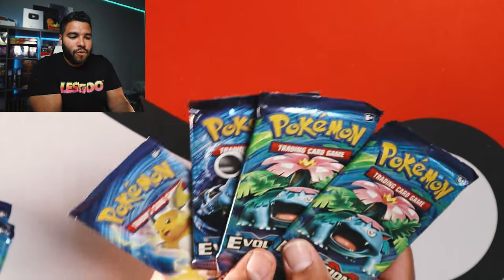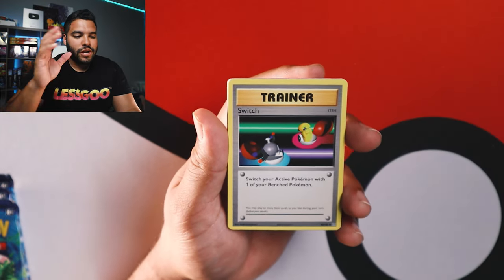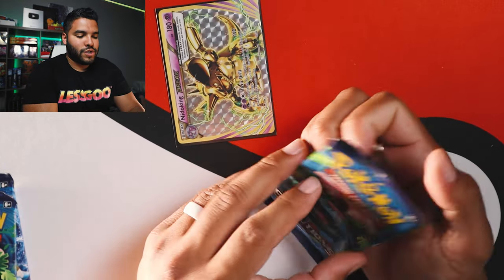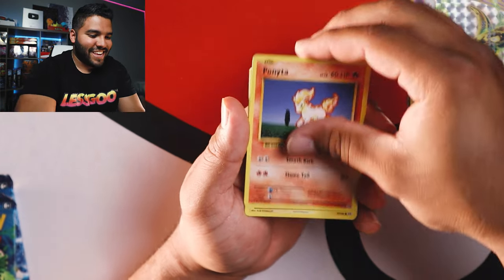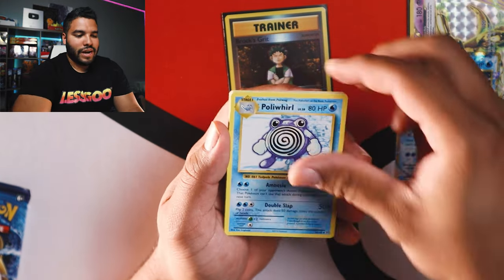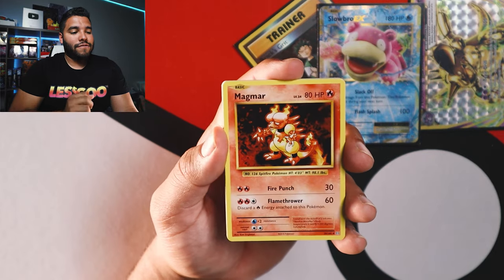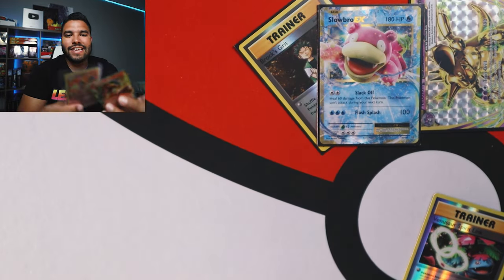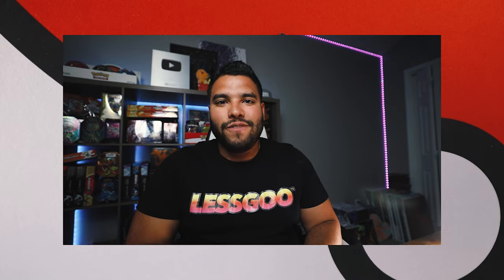I Pulled The Charizard! AGAIN! XY EVOLUTIONS PACK UNBOXING!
I Pulled The Charizard! AGAIN! XY EVOLUTIONS PACK UNBOXING! Yup! you read that right! Wait for the surprise! Enjoy!